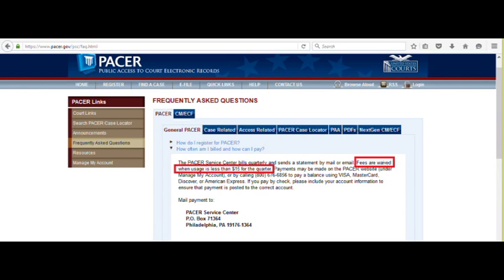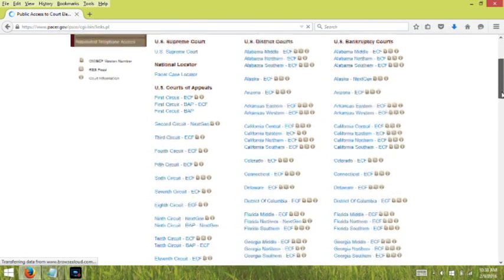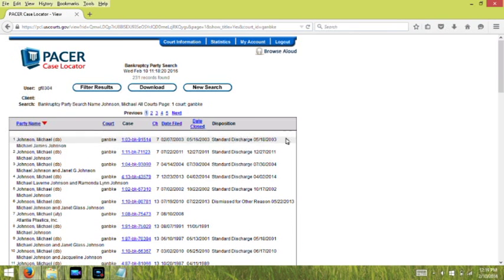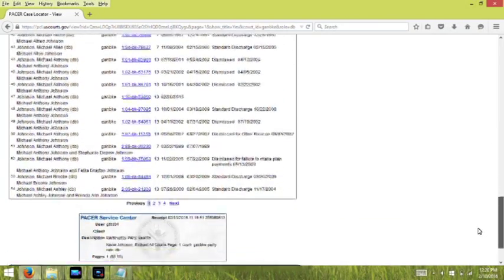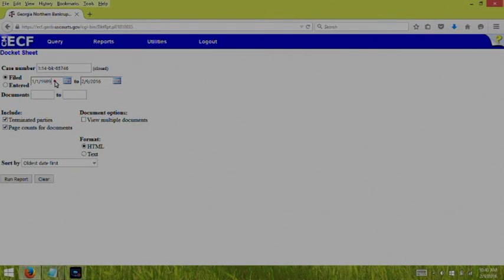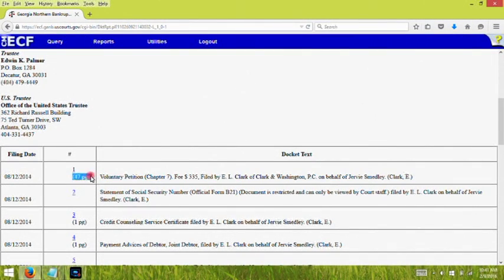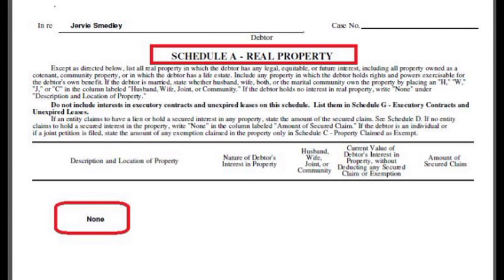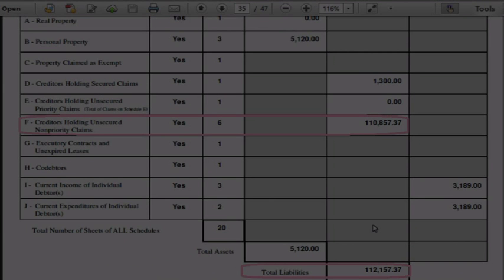Free Search For Bankruptcy Petitions: Who They Owed & How Much $ (PACER)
Free search for actual bankruptcy petitions. Search public records for bad debt, bankruptcies, bankruptcy filings, chapter 7, chapter 13, chapter 11 filings and other unpaid debts.  See the $ amount the debtor owes each creditor and the type of debt.